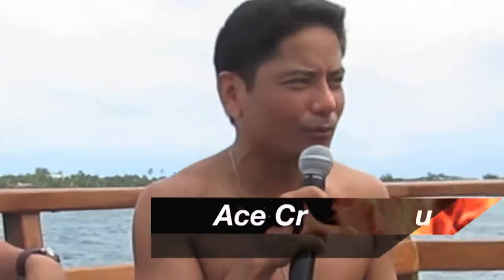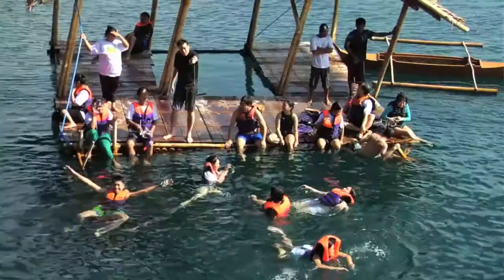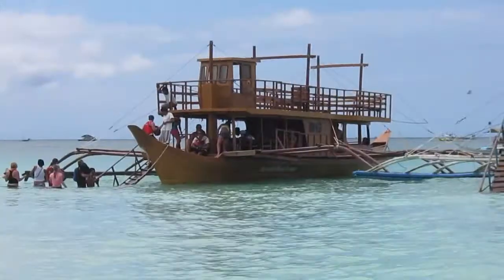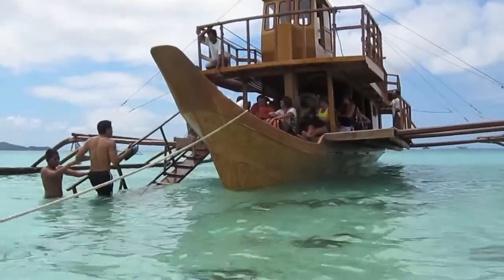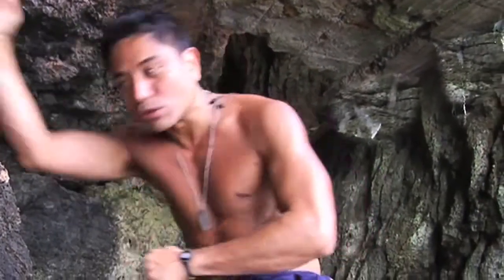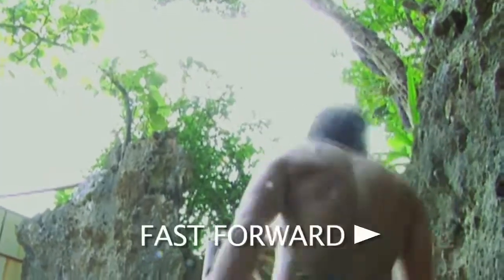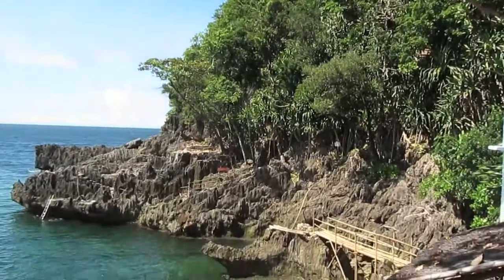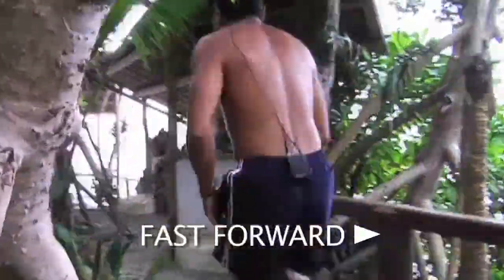Ariels Point Final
A simple clip of Boracay's best place to visit, the Ariel's Point at Buruanga. If you haven't been at Ariel's Point, then you haven't been in Boracay Island.